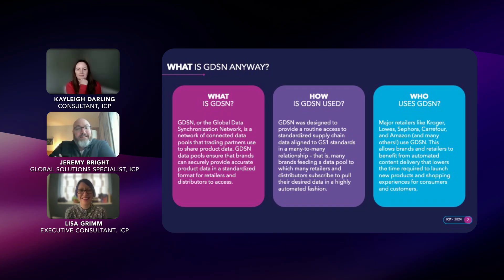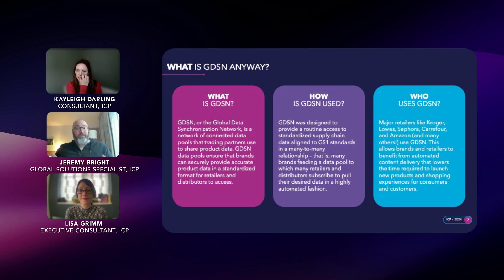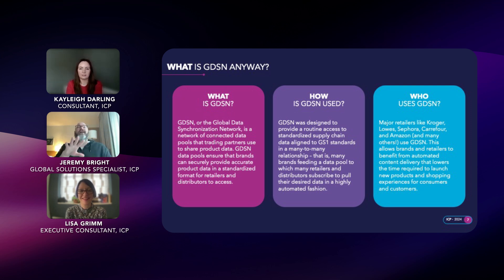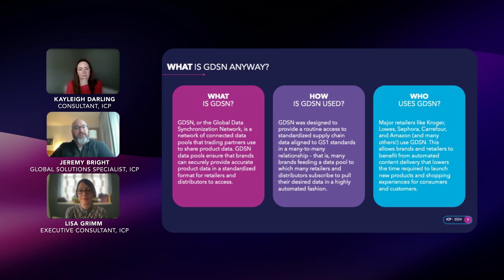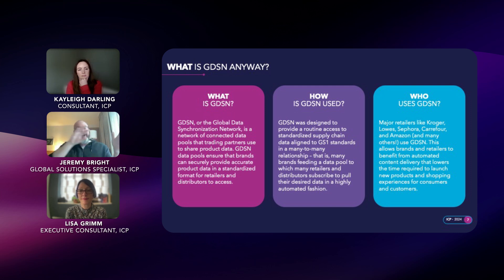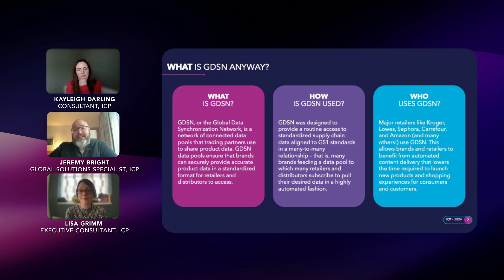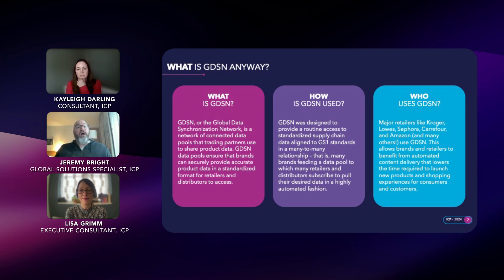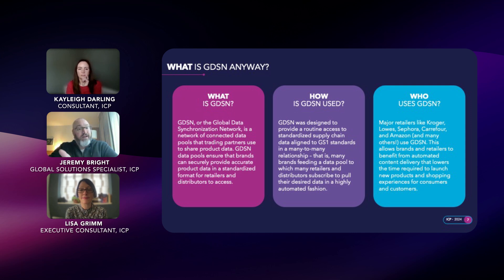What is GDSN?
What is GDSN anyway?

In this video our Global Solutions Specialist Jeremy Bright gives an overview of what GDSN is, how GDSN is used, and who uses GDSN. This clear description explains the fundamentals of GDSN, and how the implementation looks across different industries.

GDSN is a pool of connected data, that is used to send and access standardised and normalised data from suppliers to retailers - configured to meet GS1 standards.

ICP is a specialty consulting and services company helping the world’s top brands to unlock the potential of their content and connect more authentically with their customers.